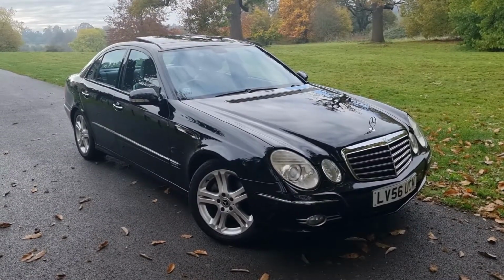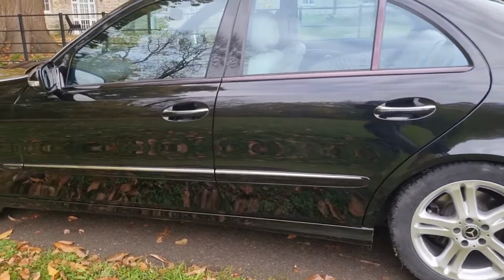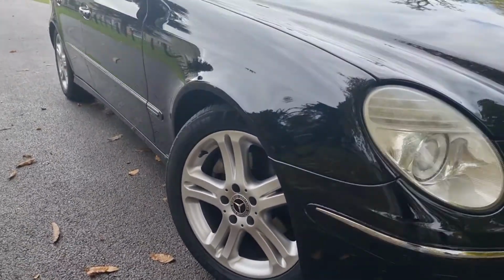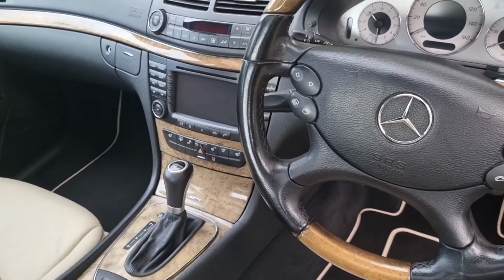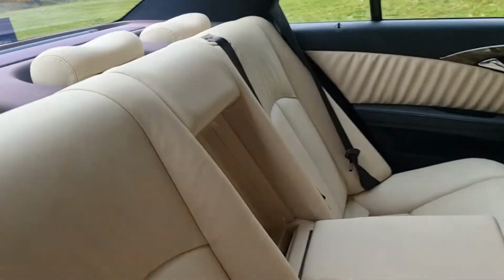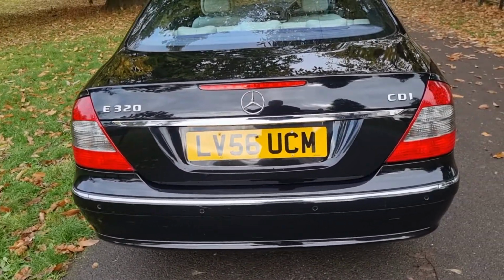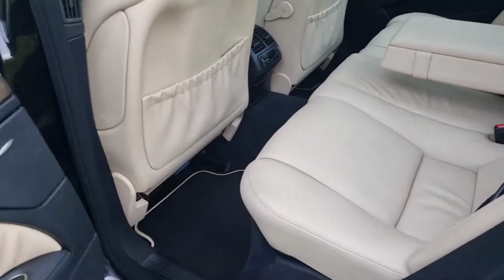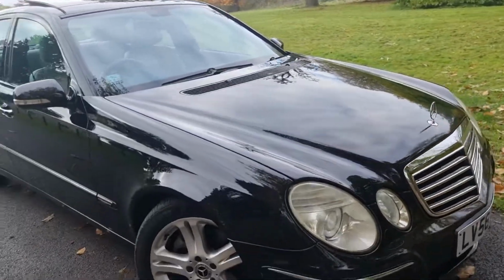Mercedes E320Cdi Avantgarde 2006 Saloon (Faceluft)